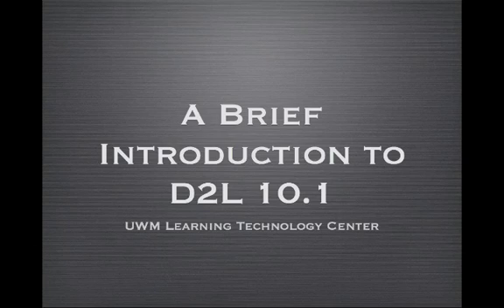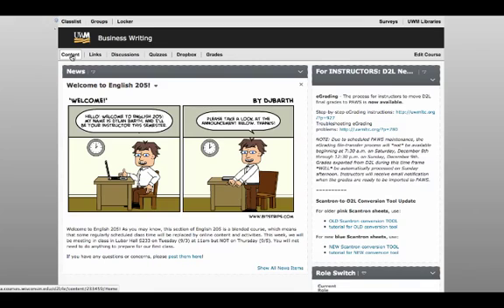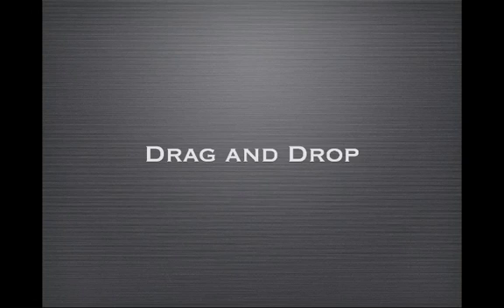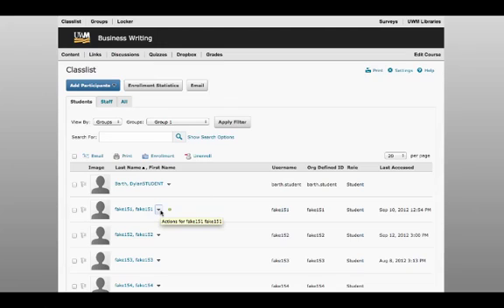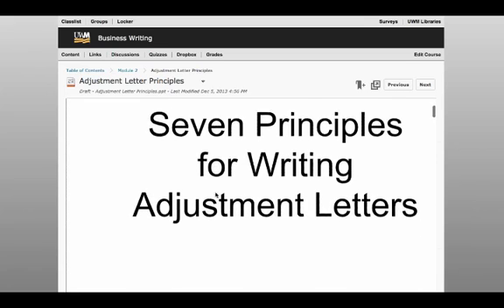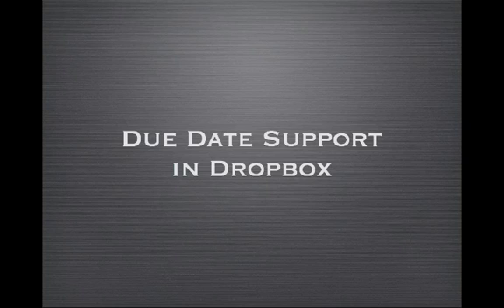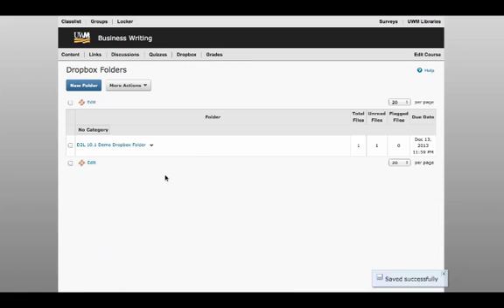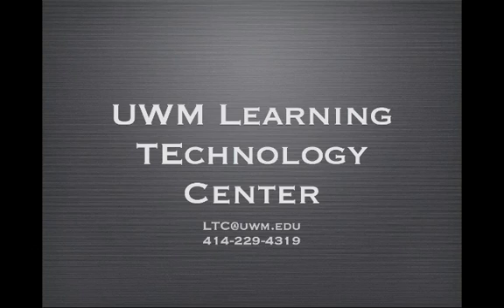D2L 10.1 Upgrade Video for Instructors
This video, produced by the Learning Technology Center at UW-Milwaukee, provides an overview of the changes coming to D2L 10.1. These changes include a content area redesign, drag-and-drop functionality, a document viewer in content, collapsible discussion lists, due date support in dropbox, and the ability to restore deleted grade items.